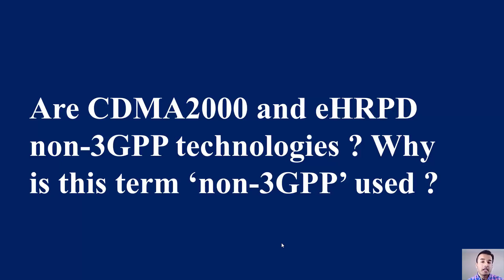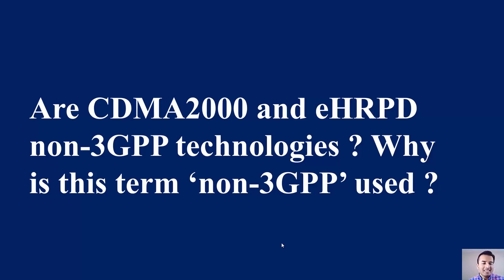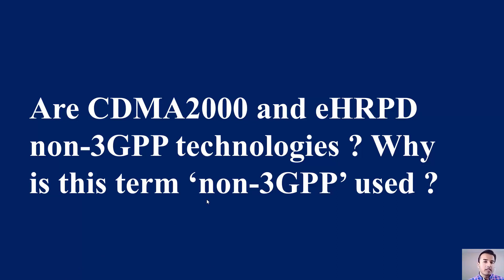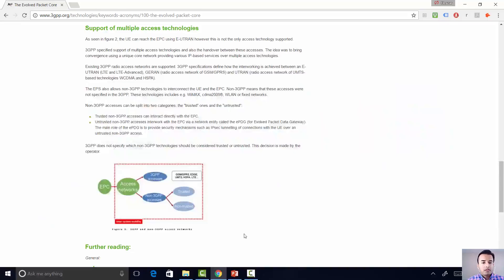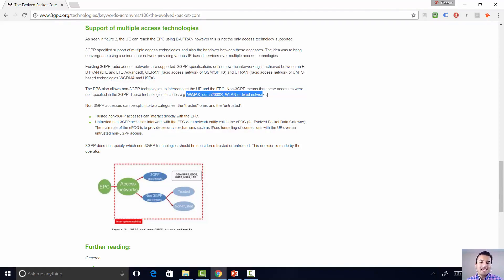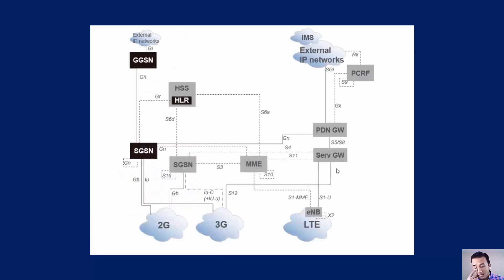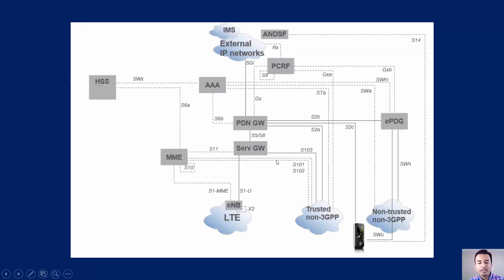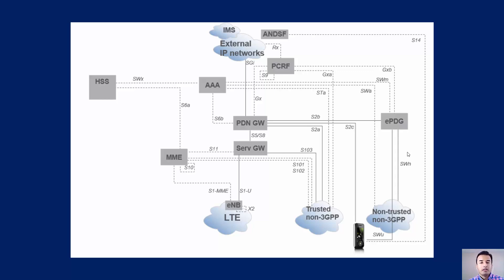What Is The Difference Between 3GPP and Non 3GPP Technologies?